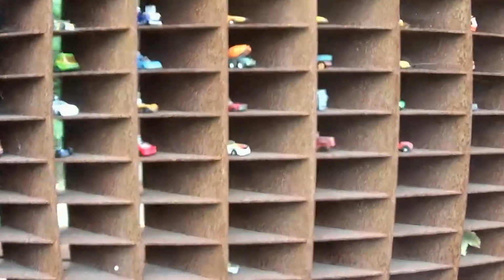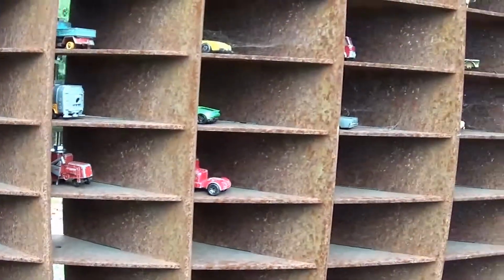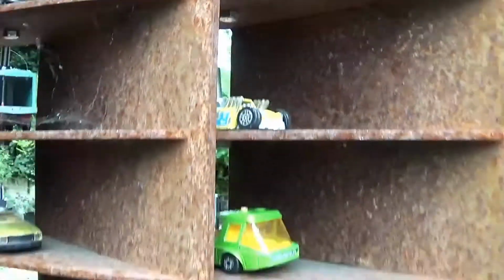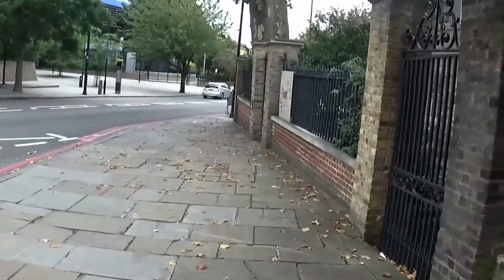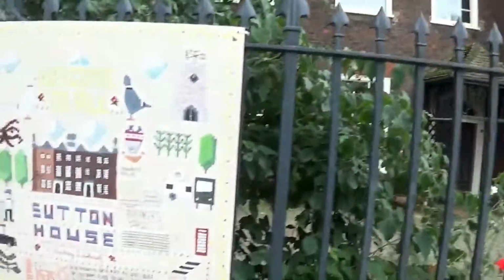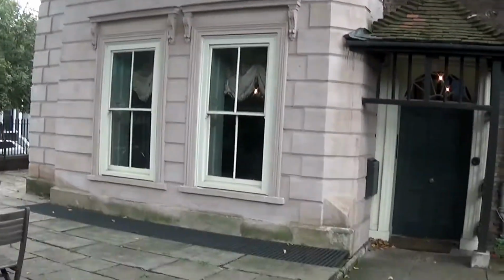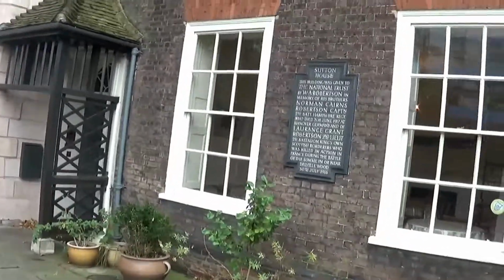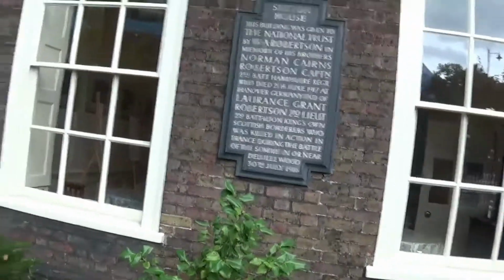Mystery trip Sutton house